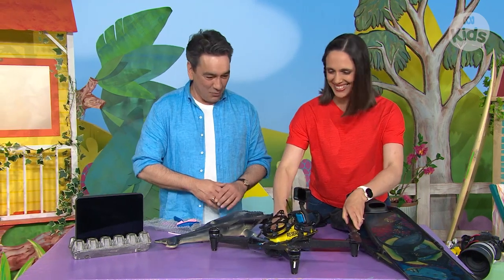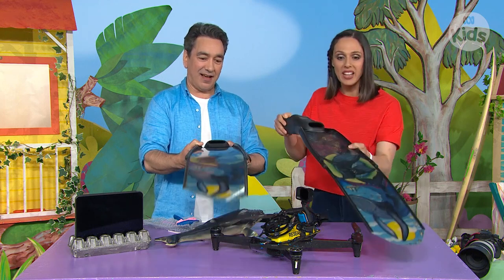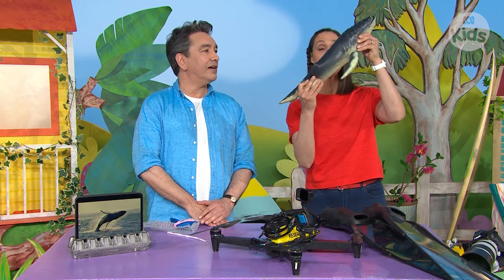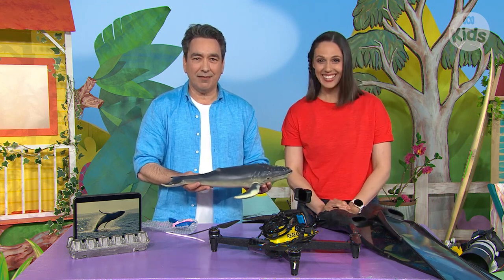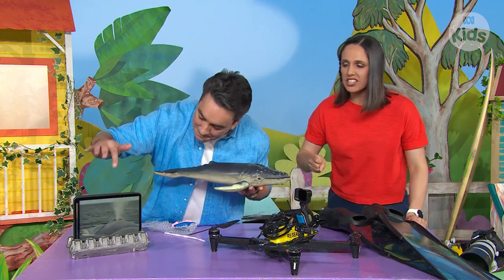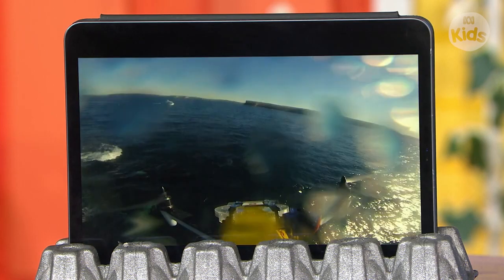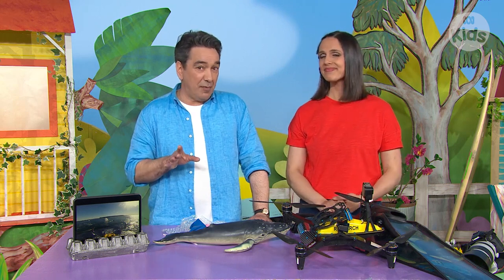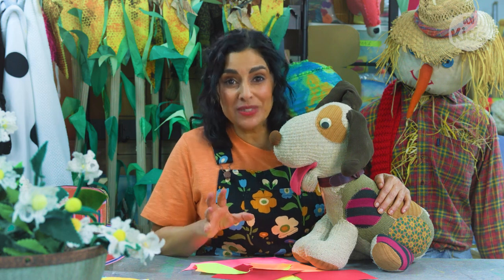Whale facts with Dr Vanessa Pirotta via Play School, ABC Kids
Dr Vanessa Pirotta proudly joins Play School to talk about her whale research and the importance of keeping the beach free of rubbish.

Vanessa features in two segments in episode 6 of the Down At The Beach series (link below via @abciview)

In the first segment, Vanessa joins presenters Emma Palmer and Alex Papps to talk about keeping our beach clean. Vanessa and Emma sing as they make turtle and sand crab patterns in the sand.

In the second segment (featured here), Vanessa and Alex explore the equipment used to study whales, including the famous whale snot drone!

This episode is a FREE learning resource and available online.

There's so much fun to be had Down at the Beach. Whether it's exploring the rockpools, playing beach cricket or splashing in the waves, there's so much to explore and fun to be had.

Open wide, come inside, it's Play School! For over 50-years and counting, Play School is still entertaining and engaging children, exploring the world through play, music, art and the imagination.